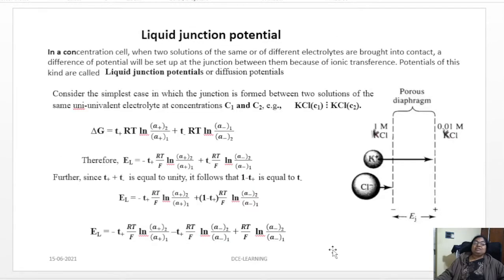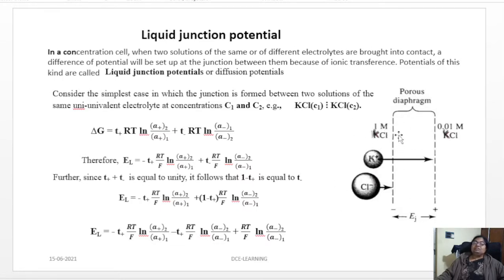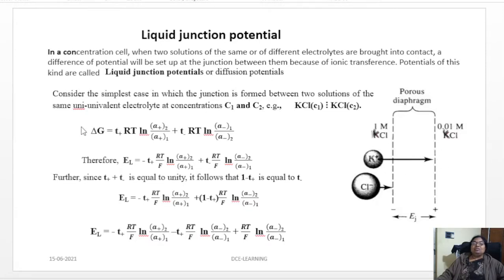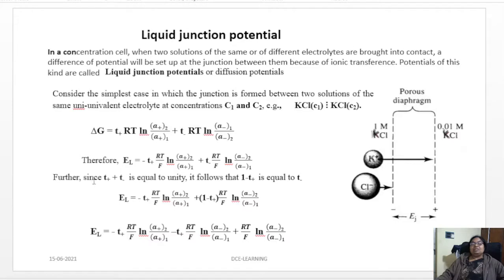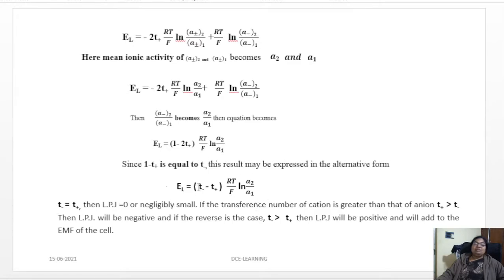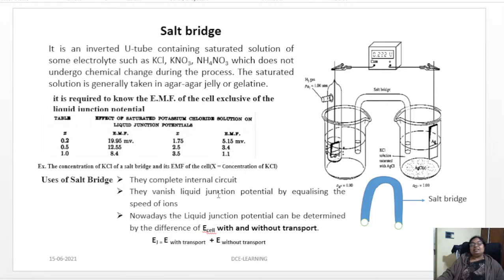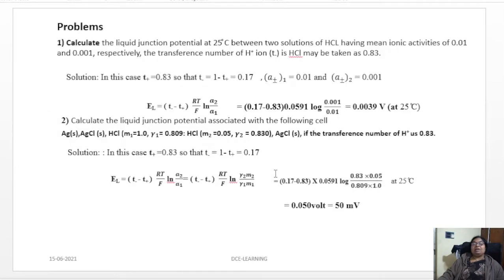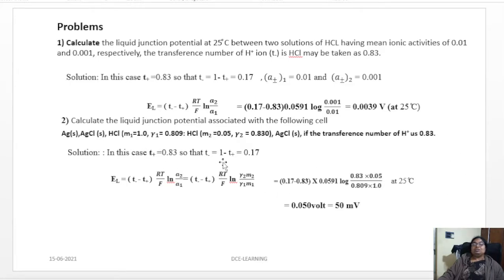Electrochemistry(Liquid junction potential)